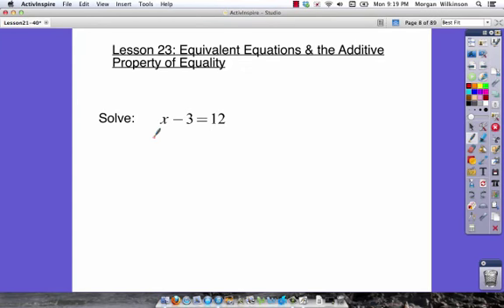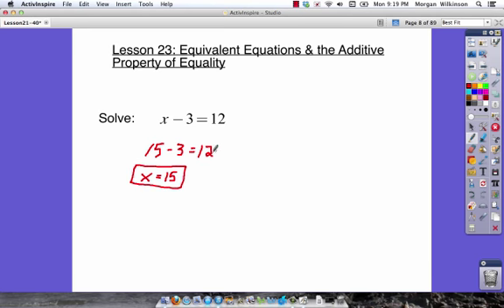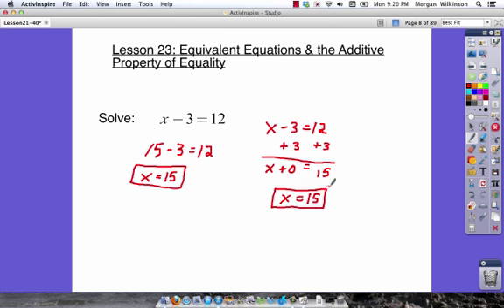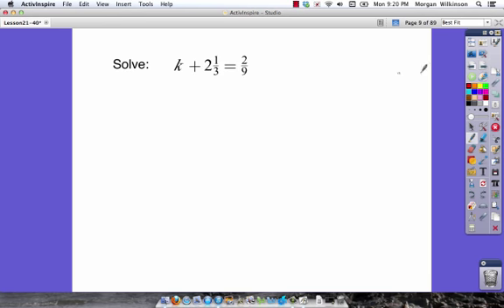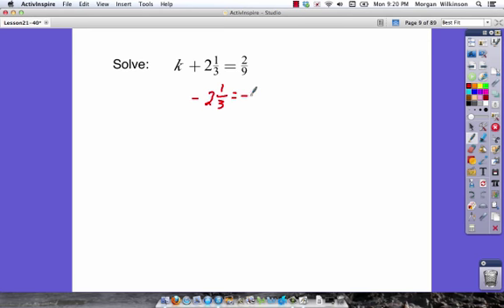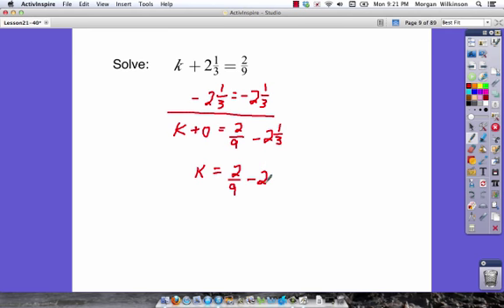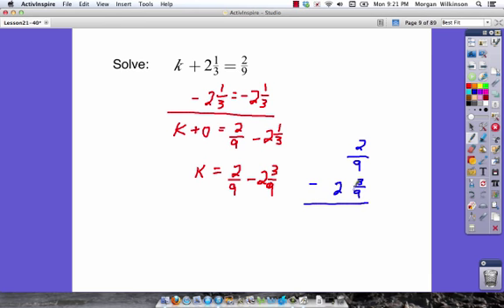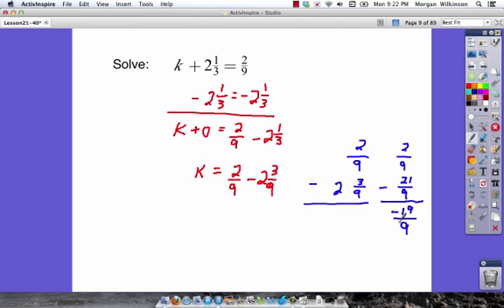Algebra 1 Lesson 23